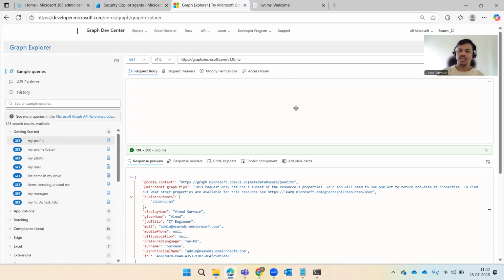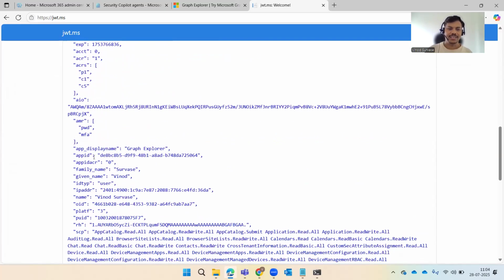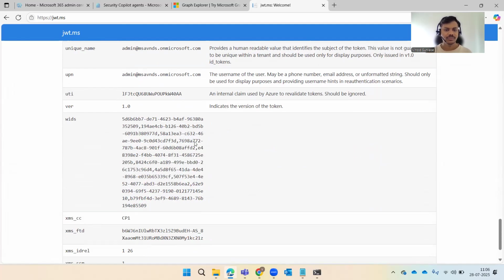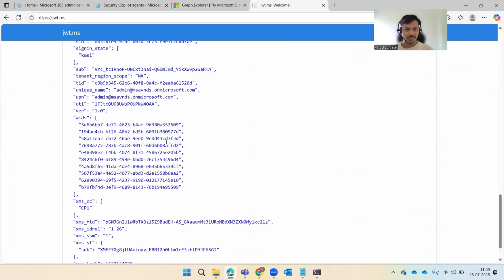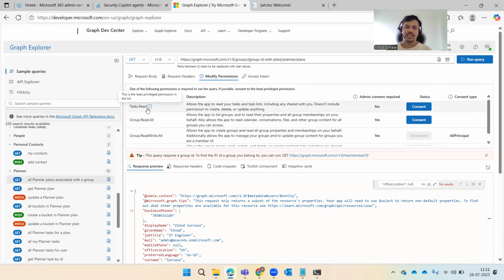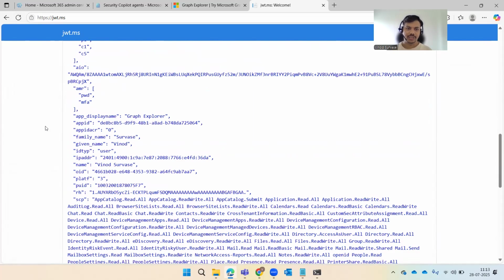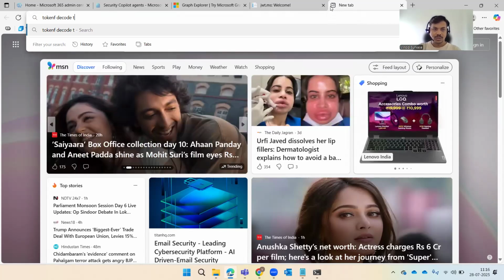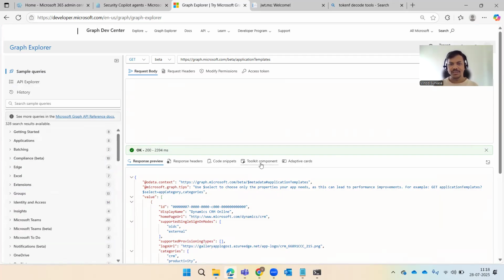Decode Access Tokens in Seconds using jwt.ms 🔐 Azure & Microsoft 365 Explained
Unlock the secrets inside your access tokens! In this quick and practical tutorial, learn how to decode an Access Token using the jwt.ms tool, a free and powerful utility by Microsoft. Perfect for Azure, Entra ID, and Microsoft 365 admins or developers, this video helps you easily understand token claims, scopes, audience, issuer, and more — all without writing a single line of code!

🔍 What you'll learn:

What is an Access Token?

How to decode a token securely with jwt.ms

Understand token claims like aud, exp, scp, and roles

Real-world use cases in Microsoft 365, Azure AD/Entra ID